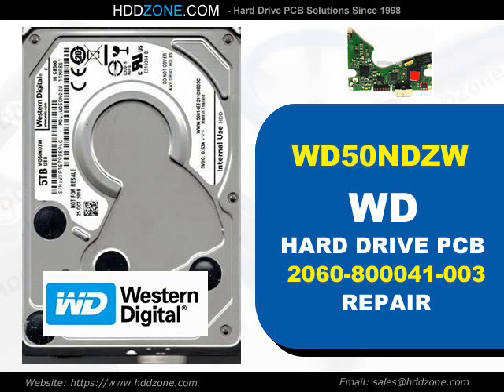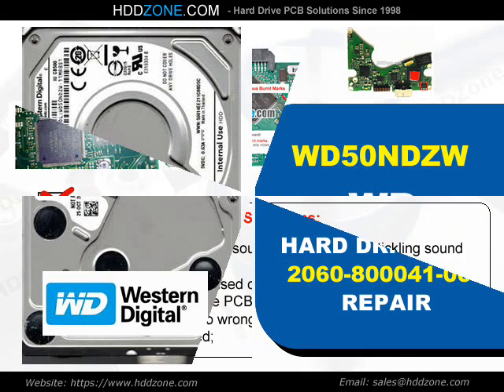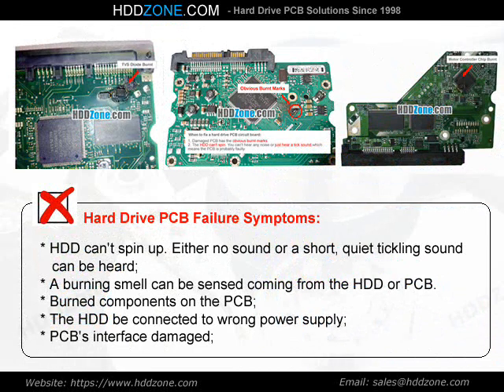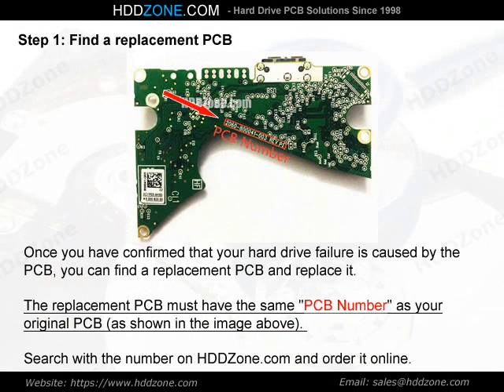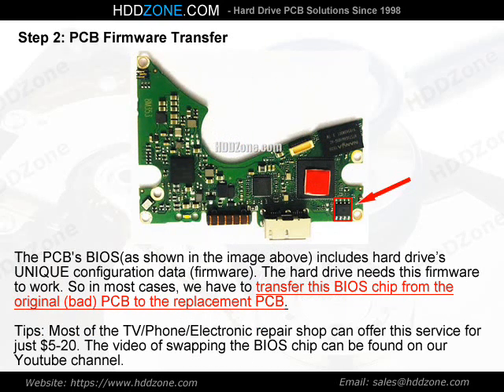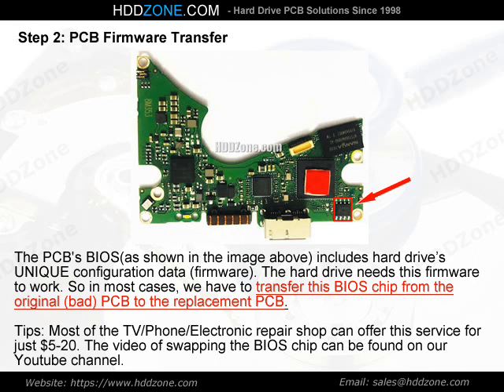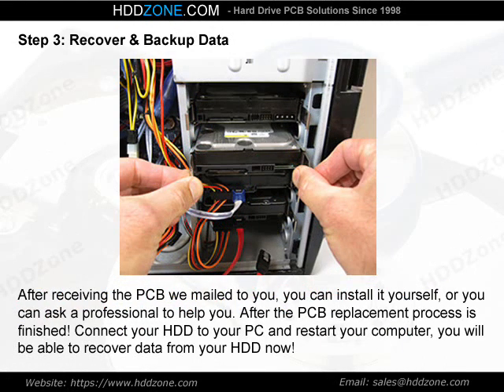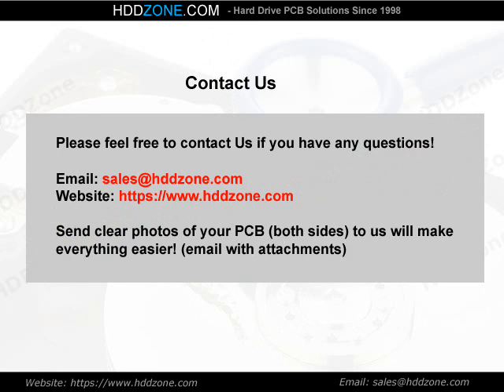WD50NDZW WD HDD PCB Repair 2060-800041-003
Fix damaged Western Digital WD50NDZW hard drive with the pcb replacement, 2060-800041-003 donor pcb circuit board for Western Digital WD50NDZW hard drive.